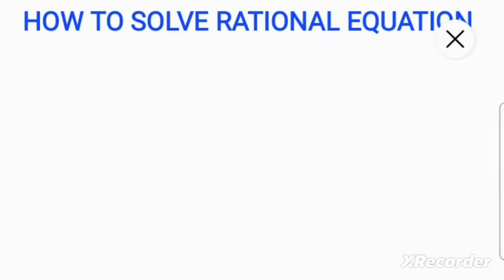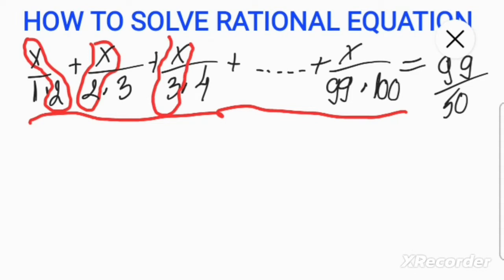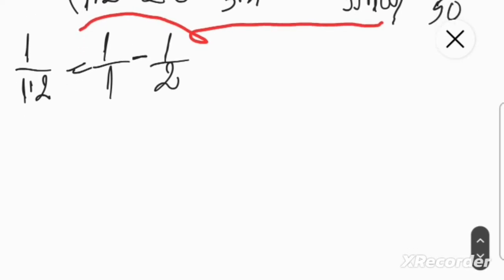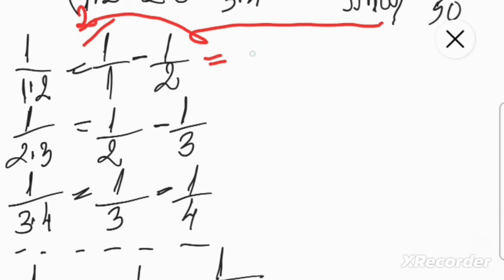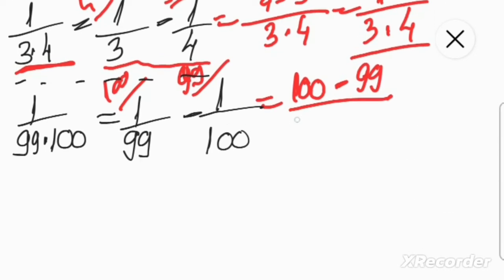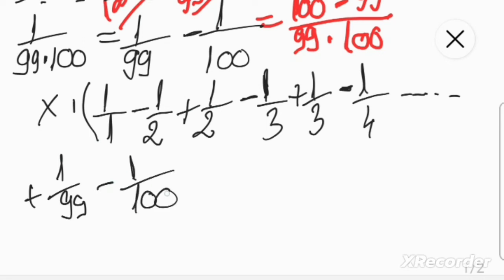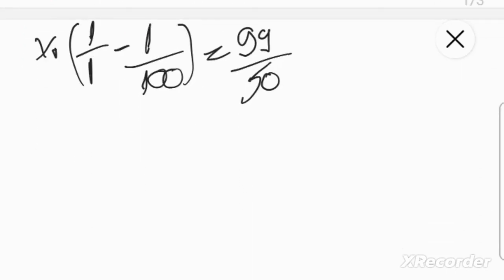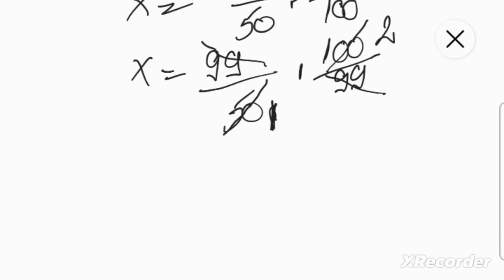How to solve rational equation?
This math video explains how to solve a rational equation through a number sequence.  Finding patterns and common factoring are the methods I use to calculate sequences of fractions more quick and easy. This algebra video tutorial explains how to solve rational equations by eliminating all fractions by multiplying both sides of the equation by the least common denominator. A challenging Olympiad solved problem